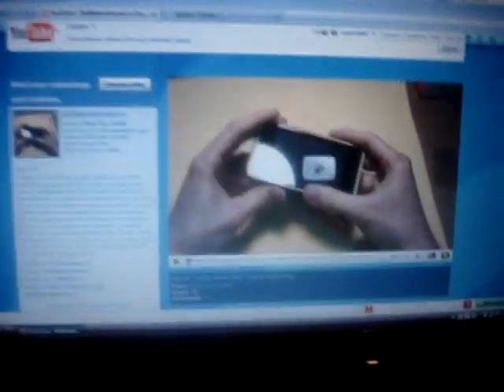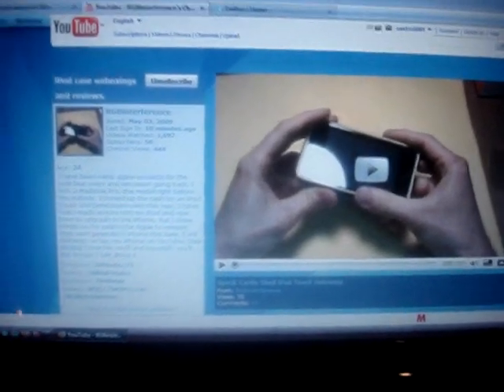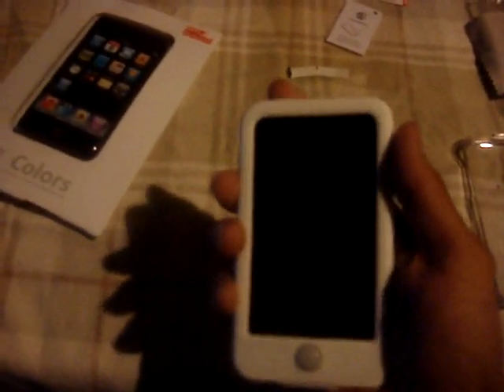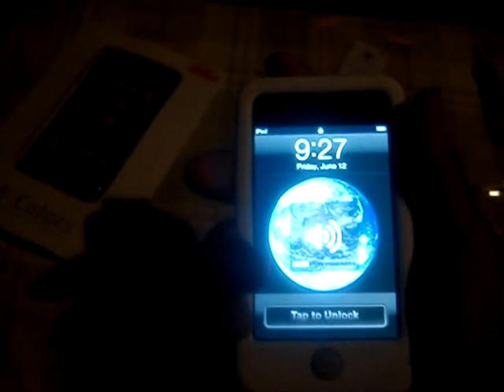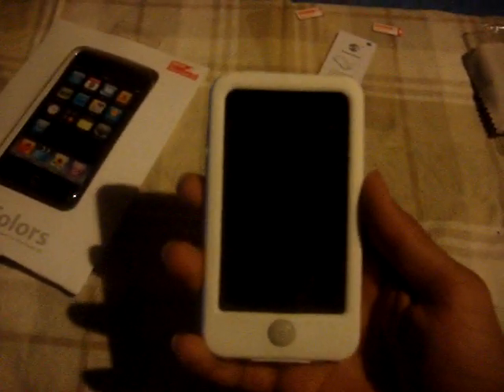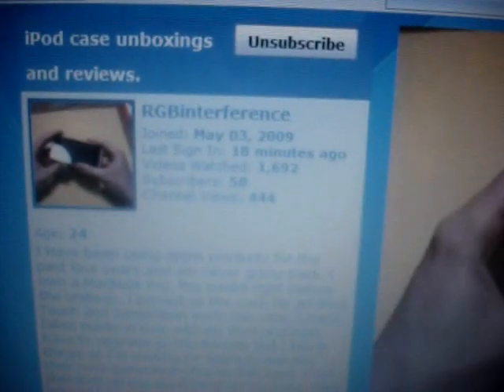Unboxing/Review Swithcheasy Colors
Hey Guys, Whats up. This is my Switcheasy Colors unboxing/review that i actually won in a giveaway from "RGBinterference" ...Check out his channel..You won't be dissapointed...

Thank you RGB for the giveaway and keep doin what your doin!!